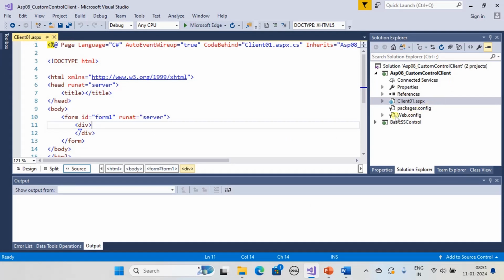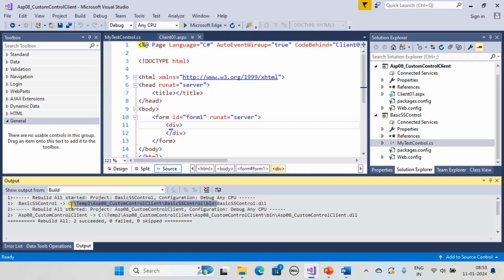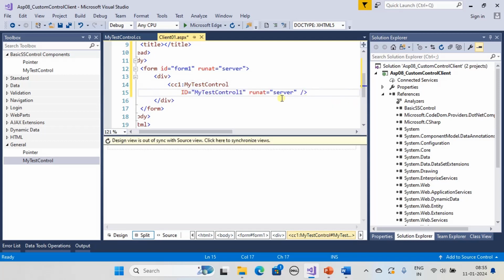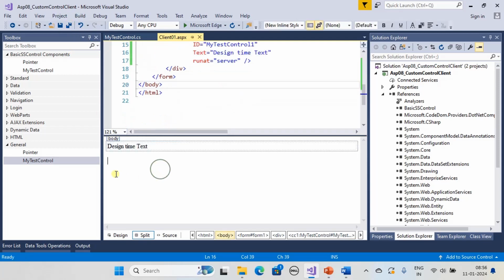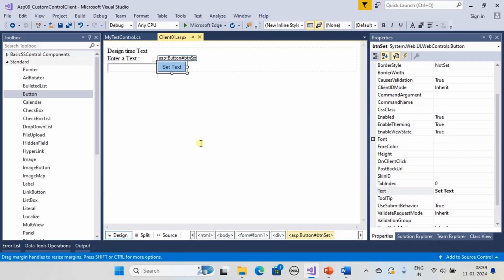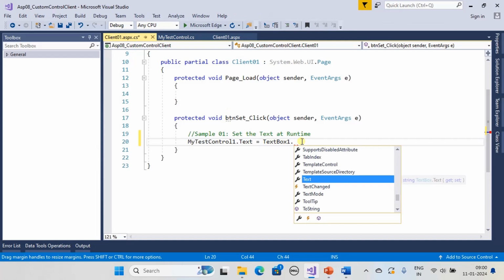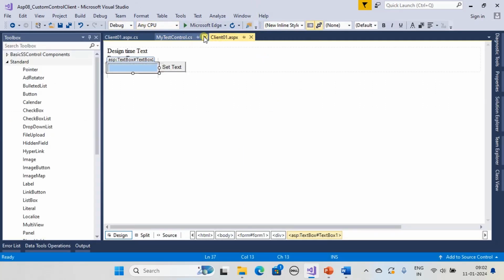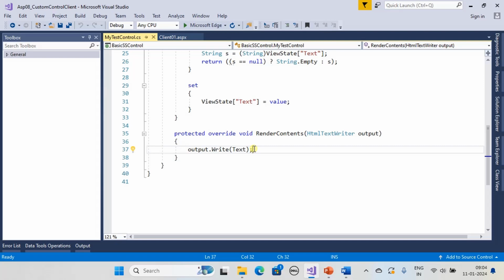Custom Control | Part 3 - Consume Custom Control | Asp Net Tutorial #55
In this Asp.Net Tutorial, we will consume the Custom Control created on the previous video.